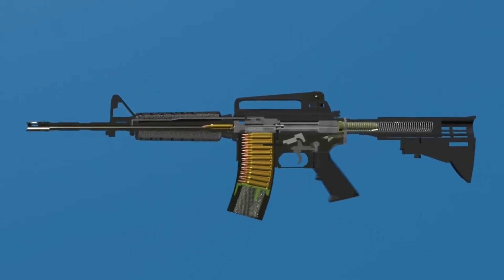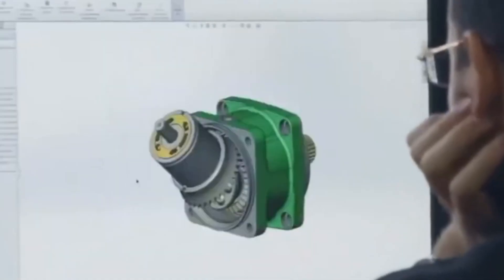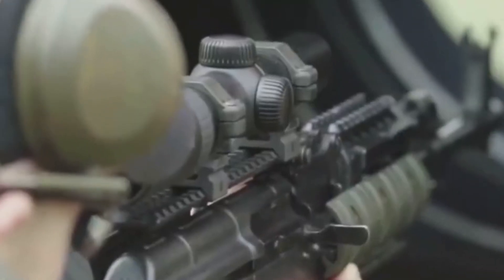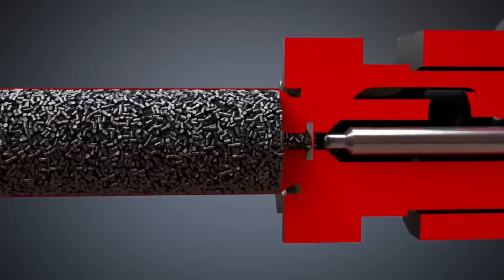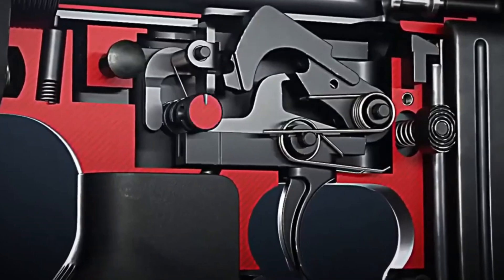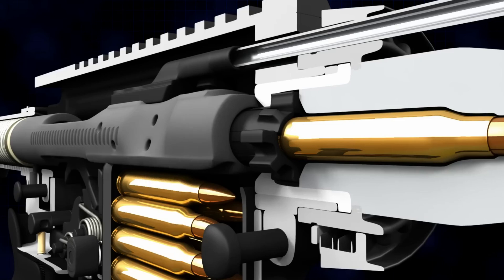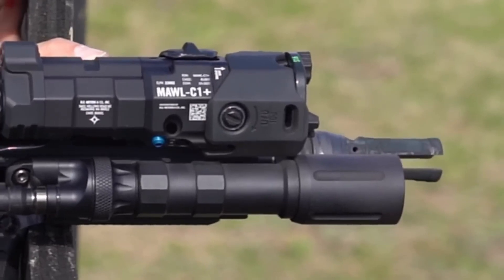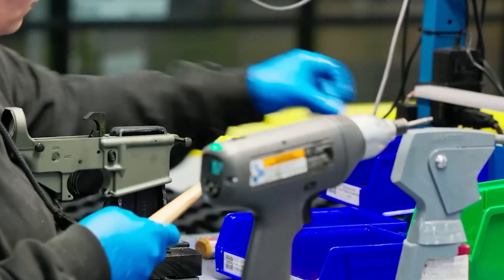How Are Guns Made: Inside the Secrets of an AR-15 Factory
More than 24 million AR-15s are out there. But have you ever thought about the journey each one takes? It starts not as a rifle, but as a simple piece of steel.

What happens inside the walls of a factory changes that steel forever. Machines work with incredible precision, carving out the core, smoothing surfaces until they gleam. Then comes a powerful, fast transformation, forcing metal into shape in ways that seem impossible.

Step by step, component by component, a complex machine takes shape. Every piece is checked, tested, and pushed to its limits. It's a journey of raw material becoming a precise tool, ready for whatever comes next.

But the story doesn't end when it leaves the factory. How does this rifle adapt and change in the hands of its owner? Keep watching to find out.